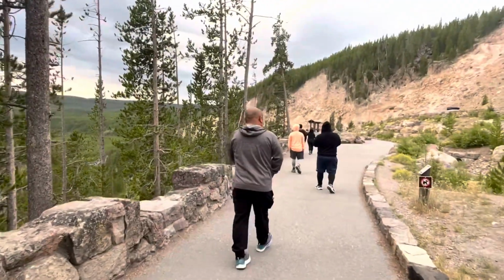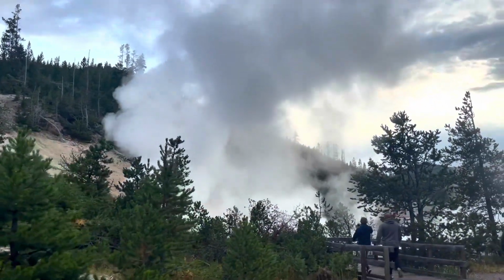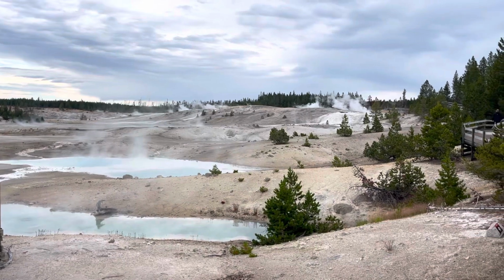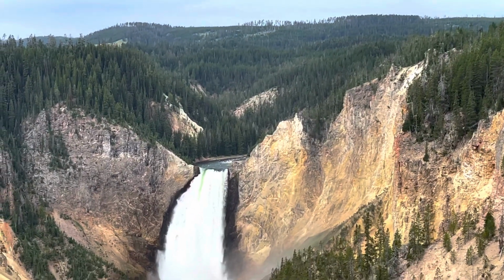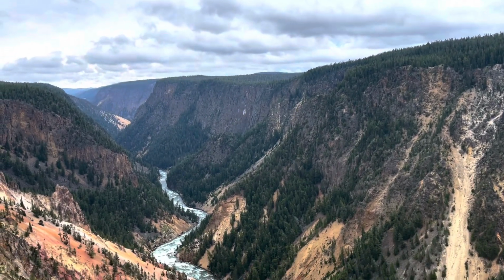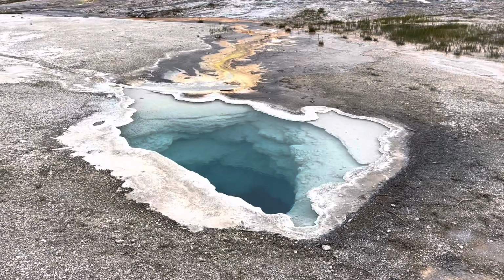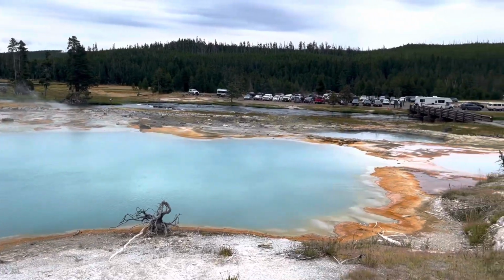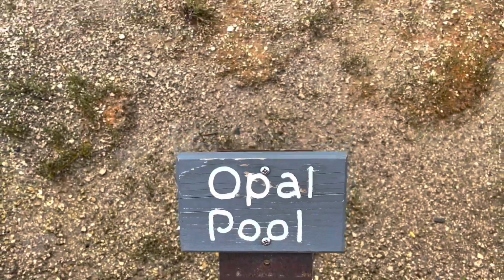Yellowstone & Grand Teton Trip: Part 2 - Yellowstone National Park || Vlog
Part 2 of our trip was spent exploring Yellowstone National park. I do honestly believe we got the most out of it by following the Gypsy App that I purchased in advance.  Even though we had our itinerary mapped out, the @guidealong  App helped to confirm the route where there was no cell service.  Plus all the educational benefits was a plus!

This was a trip we had planned for months or longer and it finally happened. We explored without our kids this time, but can not wait to bring them on our next visit. We know they will love it just as much.

All footage was record on my iphone due to convenience and being able to move fast with good stability. My R6 doesn’t have amazing in camera shake prevention and a gimbal is just too bulky. Photos will be posted to my IG including ones taken on my R6.